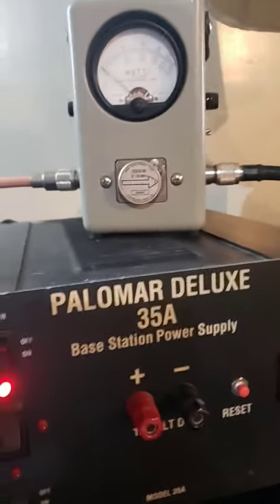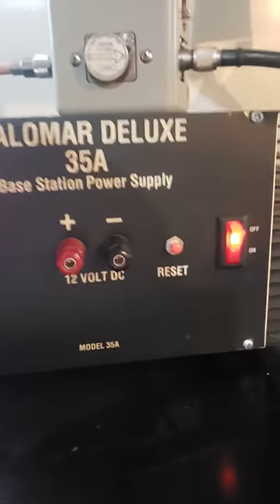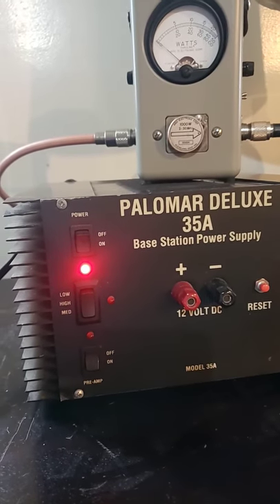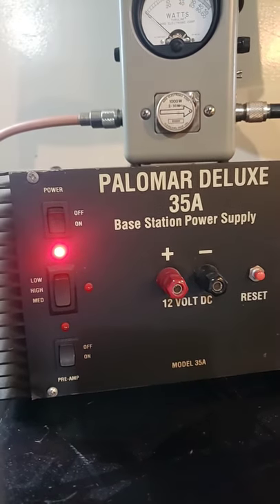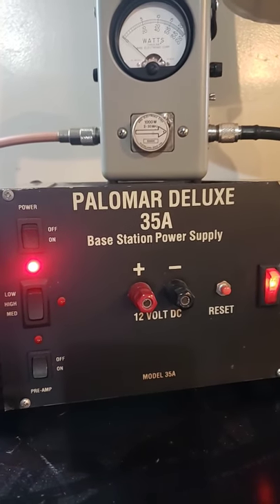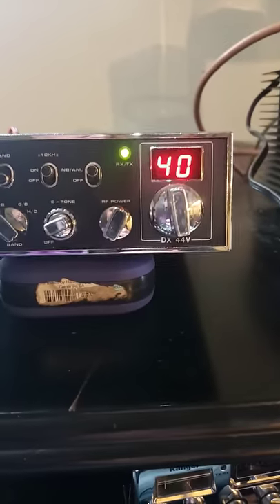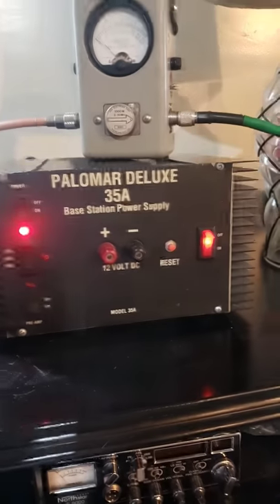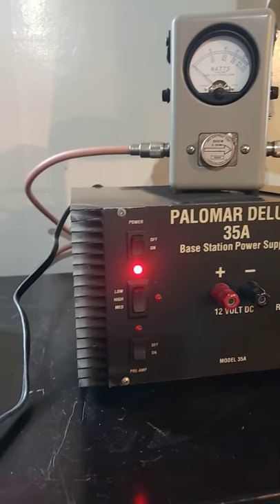For Sale: Palomar Deluxe 35A Base Amp - $275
Tested in video.

Not for use with high power radios like Strykers, 94hpc, etc.

Sold as-is.